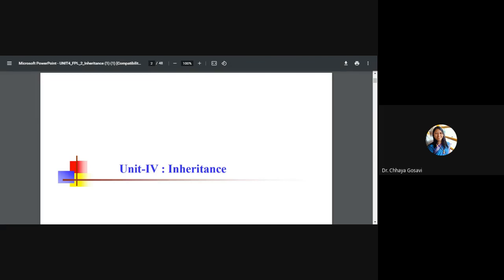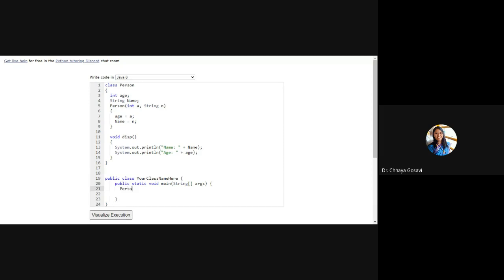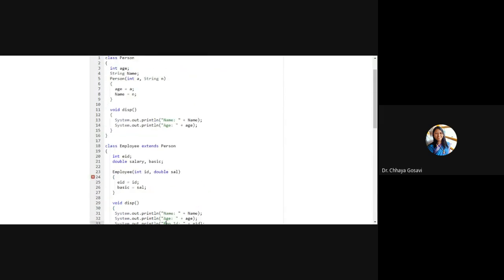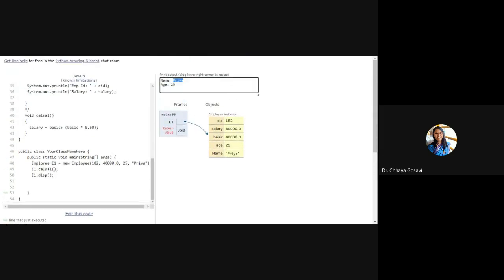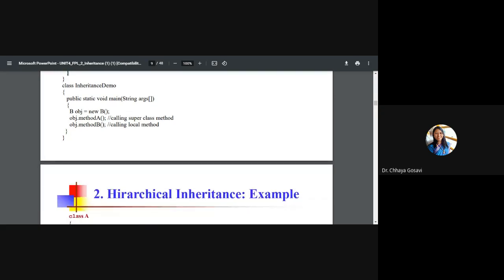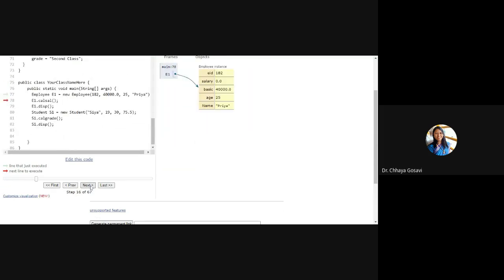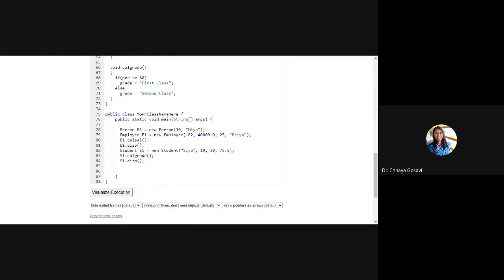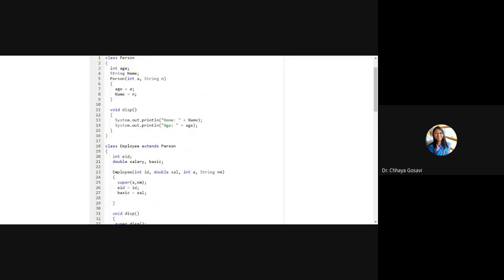FPL II L20 Inheritance Types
Inheritance, Types of Inheritance, Single Level, Multi Level, Hierarchical